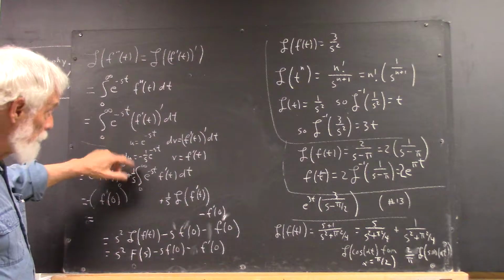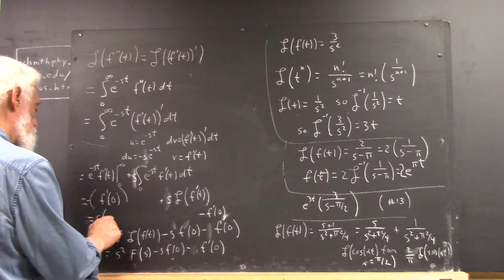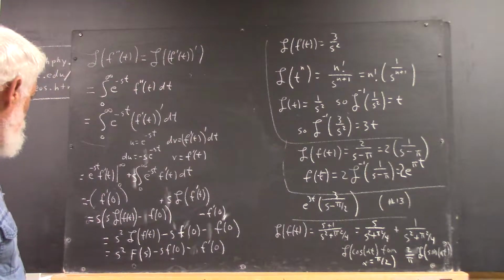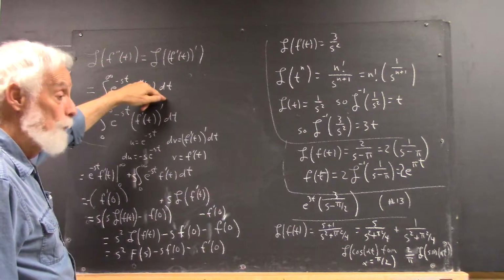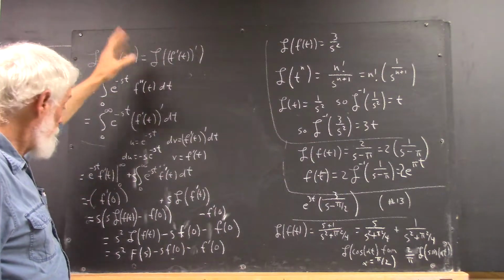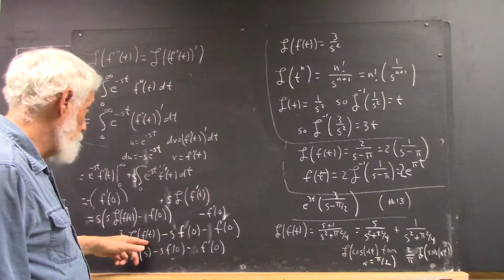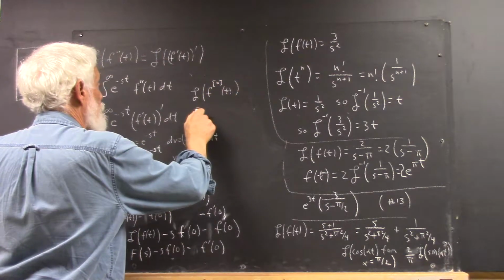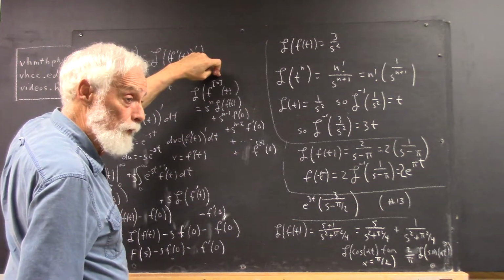dagdiff 0304 2 laplace transform of second derivative completion 6